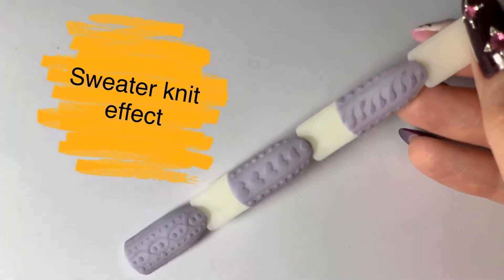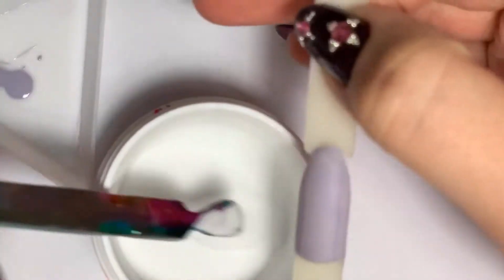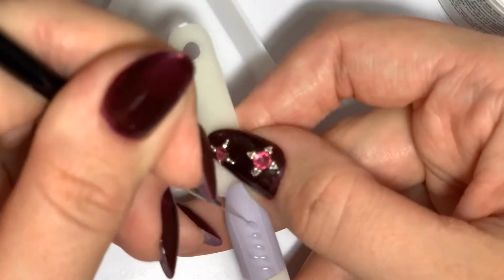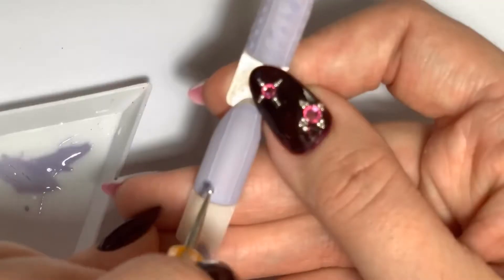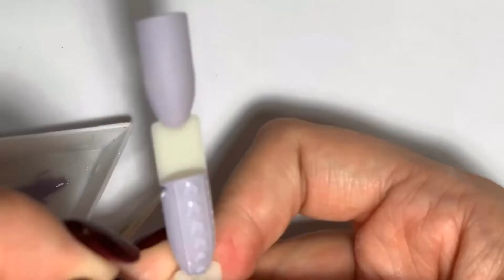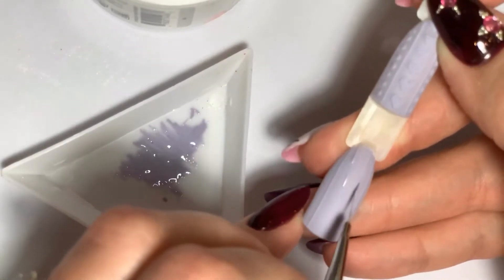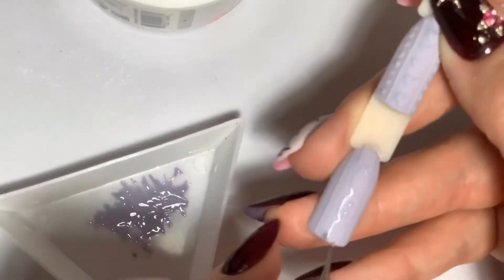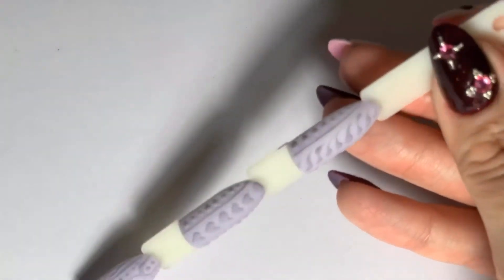SWEATER NAILS!! HOW TO create knit patterns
In this video I show you how to make trendy knitted patterns “Sweater” like on nails using gel polish and acrylic!  My Instagram @nailsknox